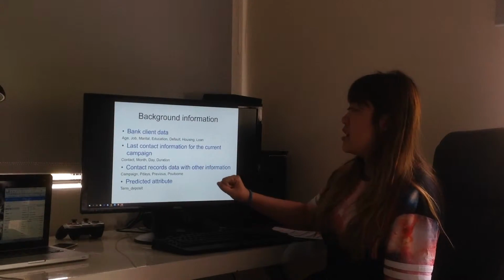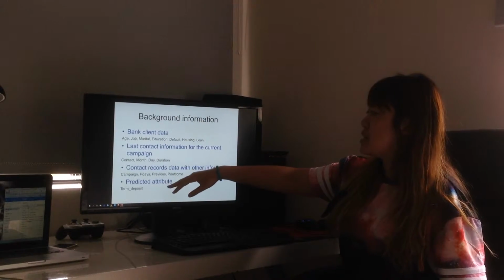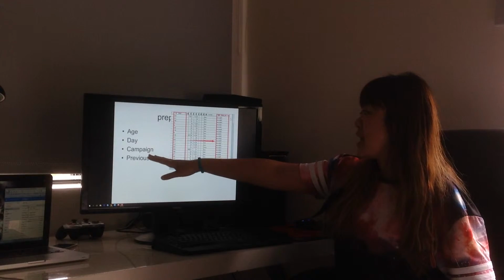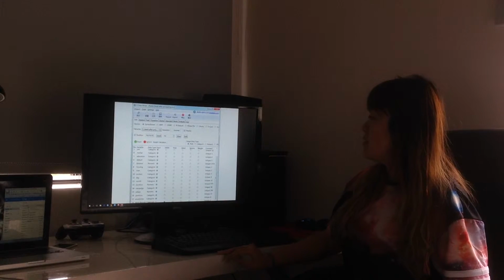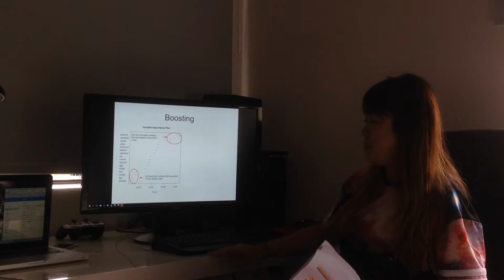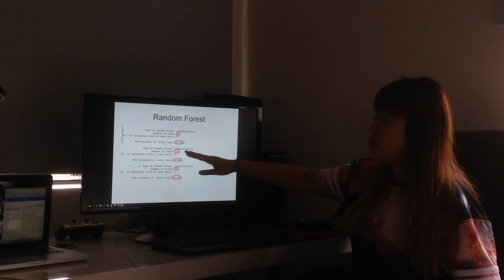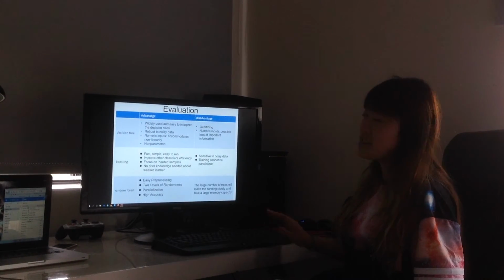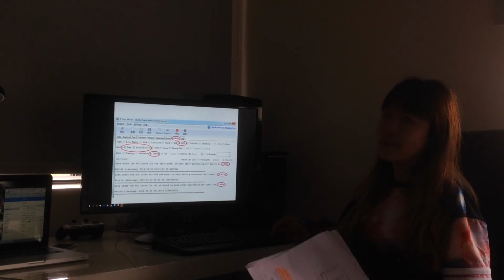assignment2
11823034
jiahui liu